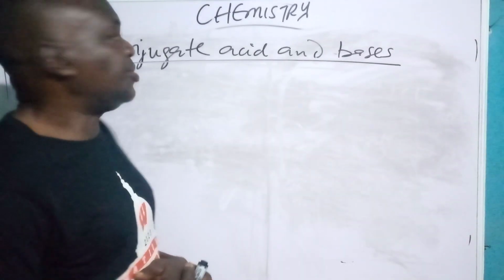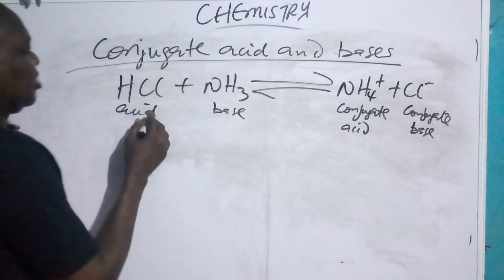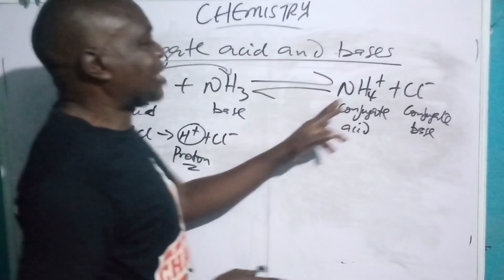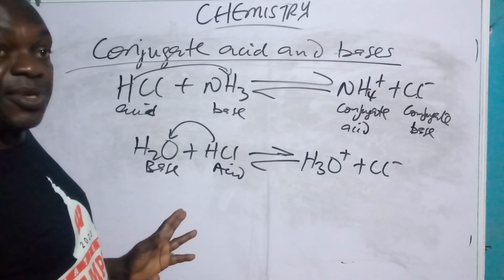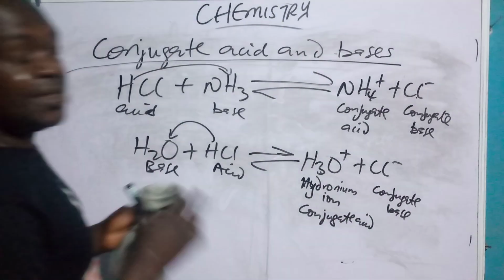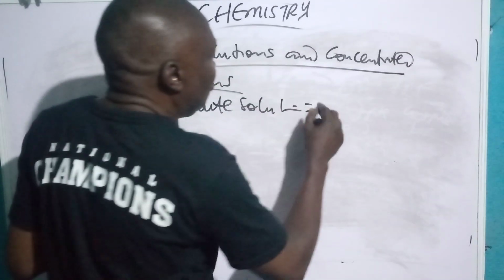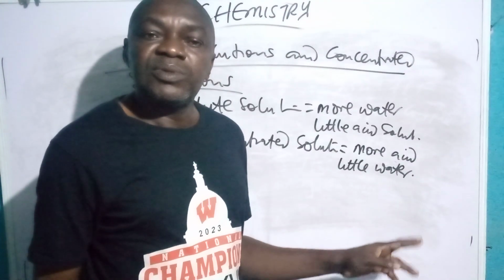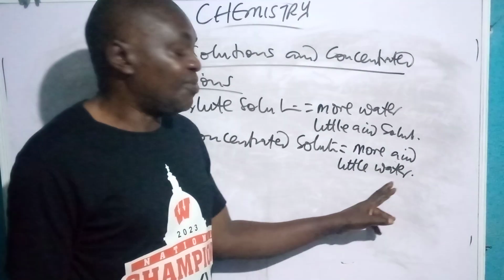CONJUGATE ACID,CONJUGATE BASE, CONCENTRATED AND DILUTE SOLUTIONS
This this video gives a simple explanation of conjugate acids and bases with their examples.It also gives a concise explanation of concentrated solutions and dilute solutions by giving their simple differences